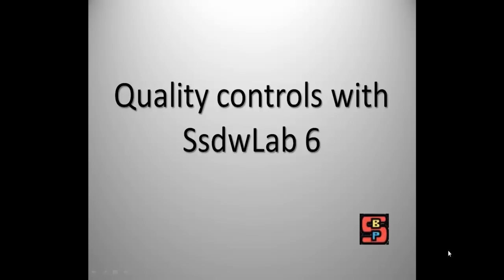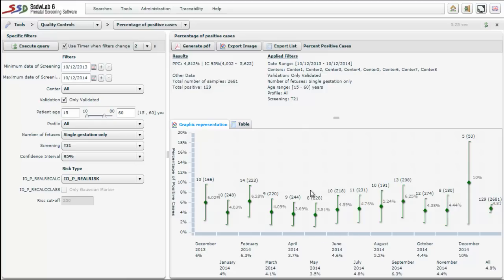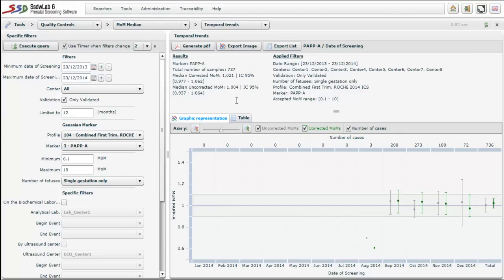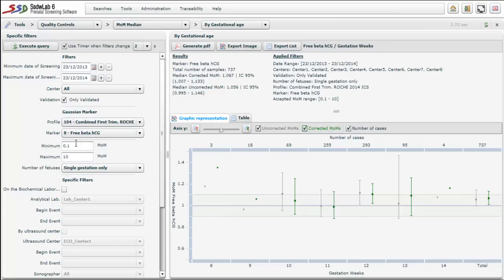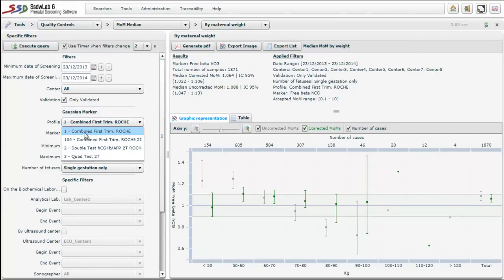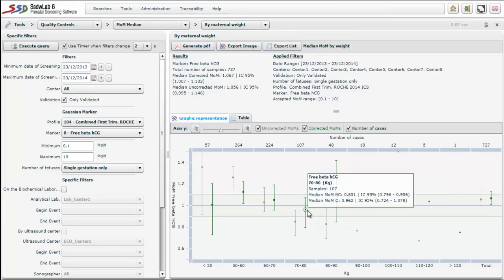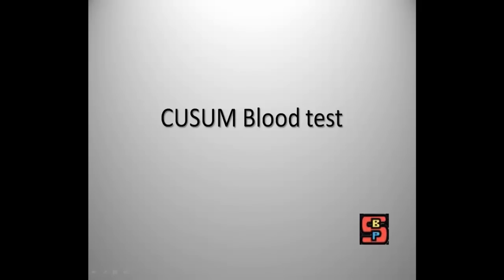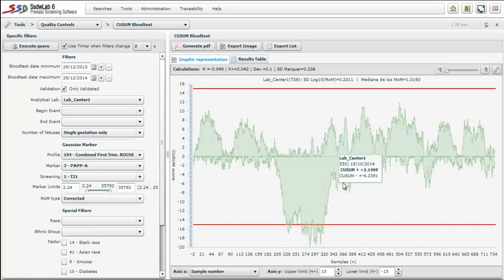How to use quality controls in Ssdwlab 6 software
A practical example of how to use quality controls using prenatal screening software SsdwLab 6.